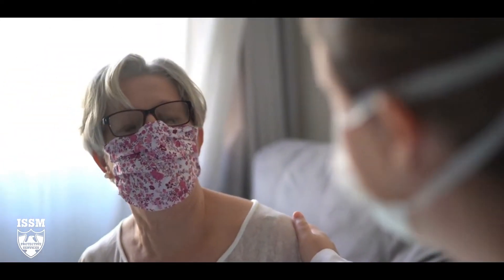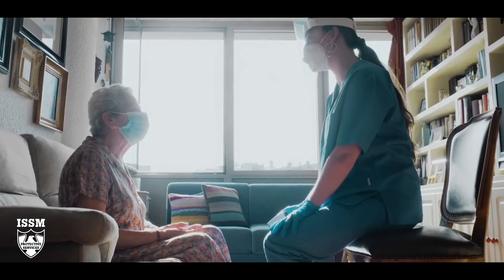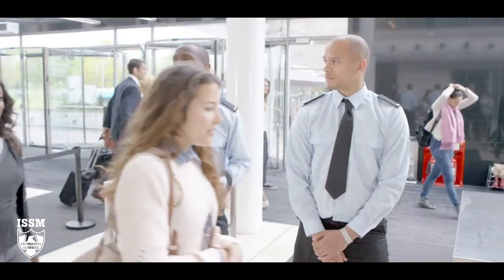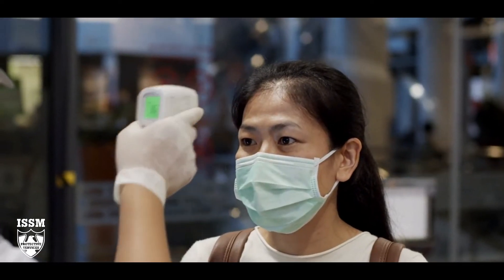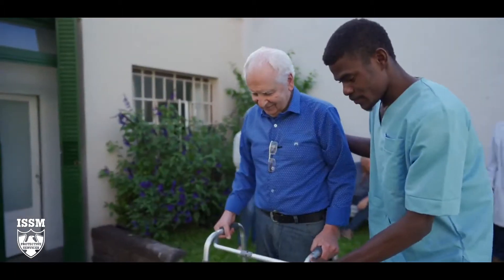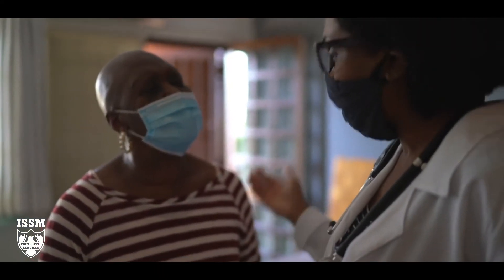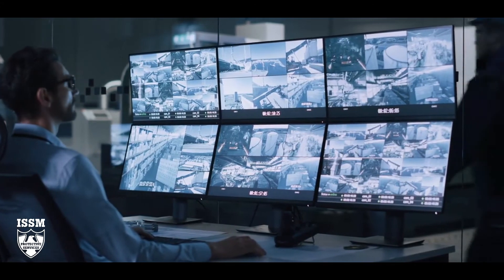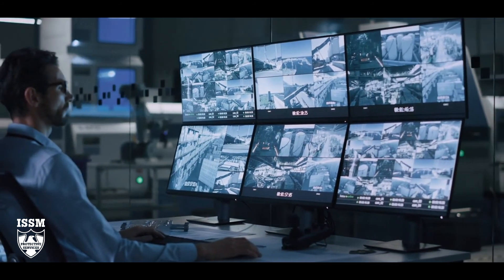ISSM SECURITY NURSING HOME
ISSM (International Safety Security Management) or ISSM PROTECTIVE SERVICES is the leader in providing flexible and customized solutions to the protective services industry.